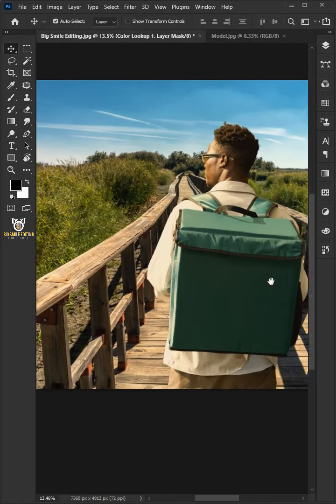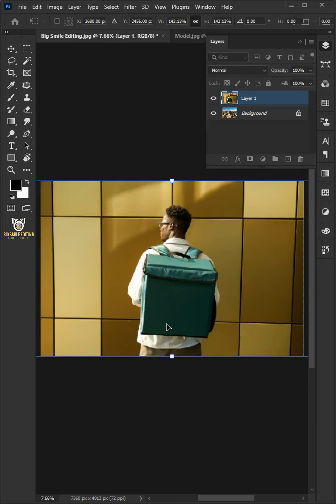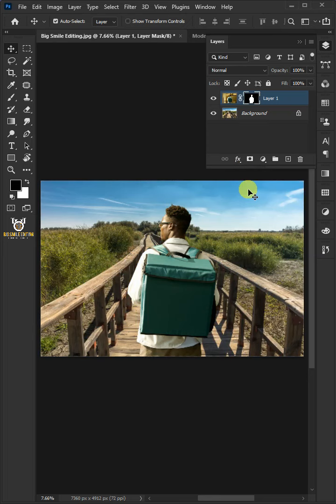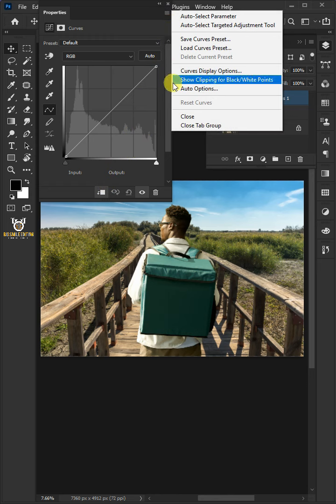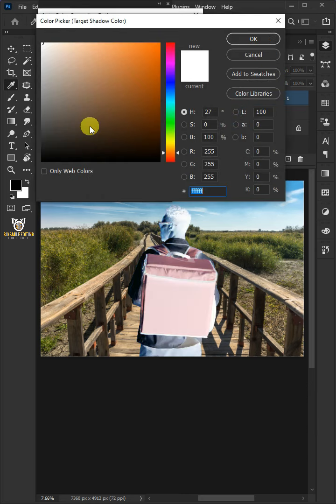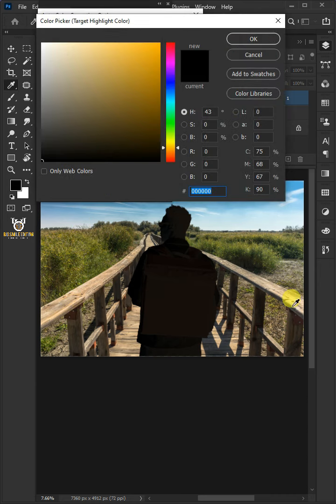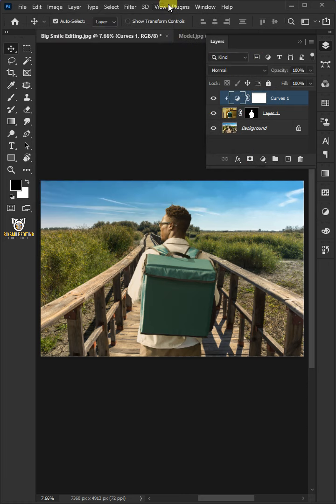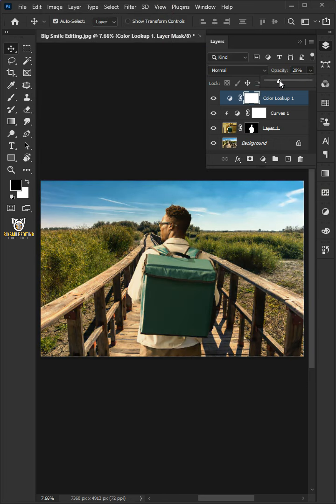Easiest Way on How to Color Match Images - Photoshop Tutorial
I'm going to show you how to color match images in Photoshop

► Images used in this video

☑️ Photoshop 2023
☑️ Photoshop 2022
☑️ Photoshop 2021
☑️ Photoshop Tutorial